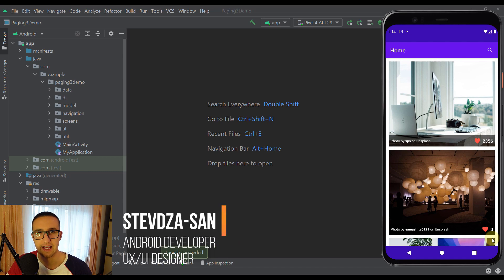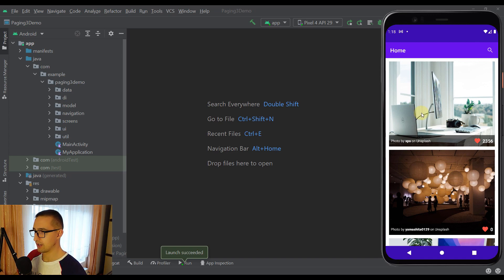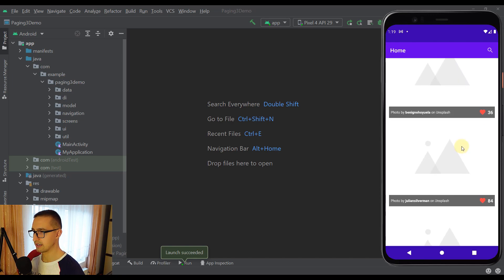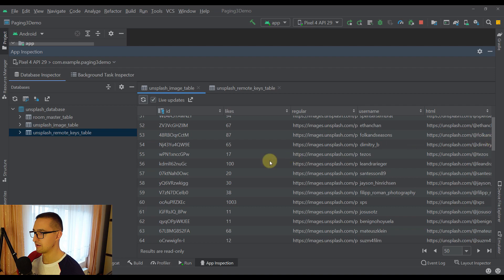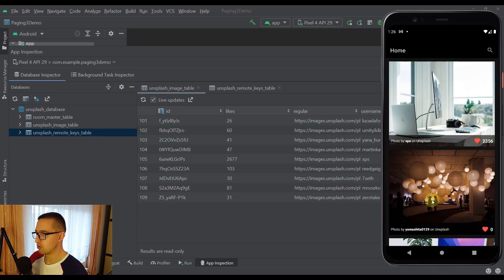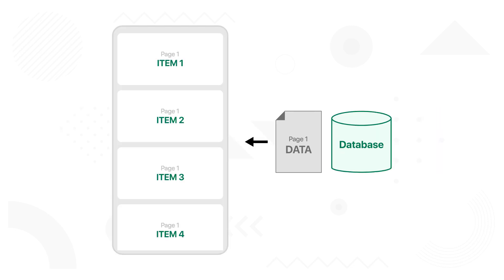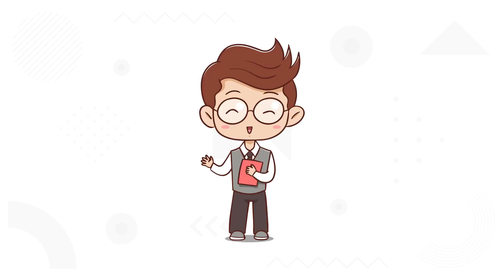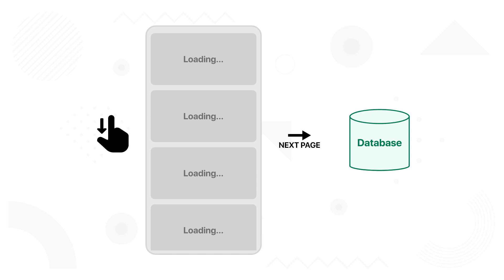Paging 3 & Jetpack Compose - Android Development | Part 1 - Introduction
ABOUT PAGING 3

The Paging library helps you load and display pages of data from a larger dataset from local storage or over network. This approach allows your app to use both network bandwidth and system resources more efficiently.

The Paging library includes the following features:

- In-memory caching for your paged data. This ensures that your app uses system resources efficiently while working with paged data.
- Built-in request deduplication, ensuring that your app uses network bandwidth and system resources efficiently.
- Configurable RecyclerView adapters that automatically request data as the user scrolls toward the end of the loaded data.
- First-class support for Kotlin coroutines and Flow, as well as LiveData and RxJava.
- Built-in support for error handling, including refresh and retry capabilities.

In this Tutorial Series I'm going to teach you everything you need to know about using a new Paging 3 library with Jetpack Compose in Android. We are going to build one simple app that will communicate with Unsplash API in order to display it's images in our Android app. You will see how a pagination is being implemented.

You will learn how to paginate from both Network and a local Database. Instead of getting all data at once, we are going to fetch the data page by page. And not just that, you will also learn how to implement a Remote Mediator, a class that is the part of Paging 3 library which will allow us to automatically cache the data from the Network in our local ROOM database, so that we can access that same data even when our device is offline. Two different database tables will be included in this series, the first one will contain the actual data from Unsplash API, and the second table will be used to store Remote Keys. Remote Keys are basically an information which will allow our Remote Mediator to know which page to request next. That way, whenever we scroll and reach the bottom of the list in a Lazy Column, it will immediately know which page of data to request next from Unsplash API.

⌚Timestamps
0:00 - Introduction
1:17 - Project Preview
2:25 - Database Preview
6:11 - Introducing with Paging 3 Library